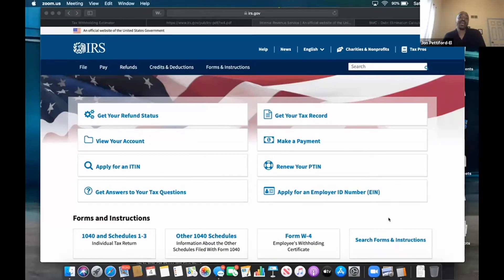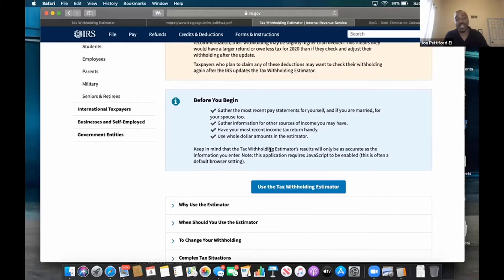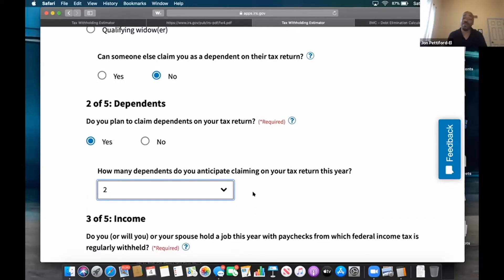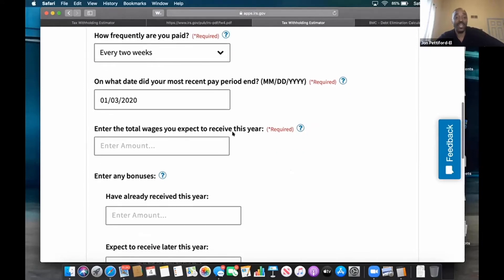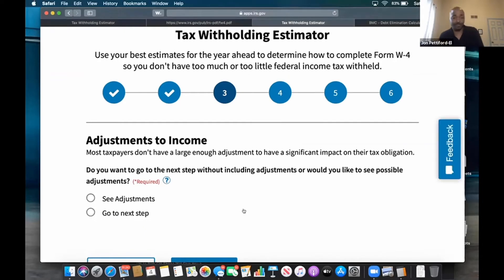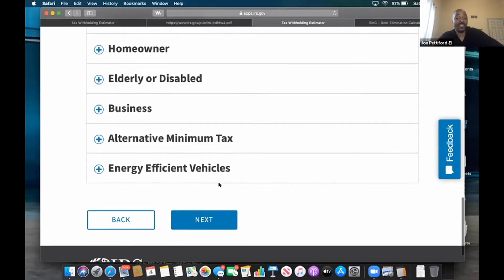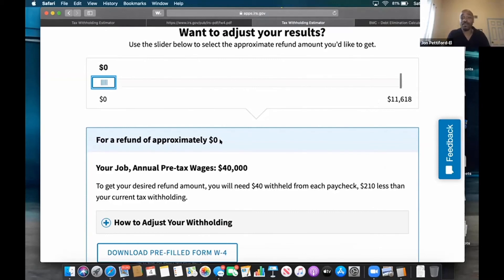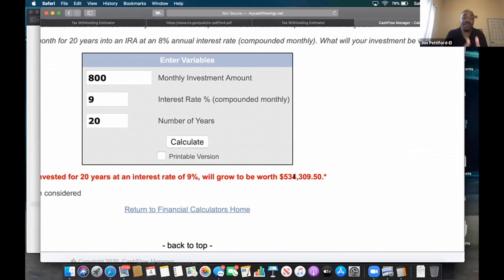2020 W4 Tax Correction Method Keep 1000s More of Your Money | Qualah C MyEcon Training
The easiest way to correct your W4 in 2020

Start Saving on your online purchases today!